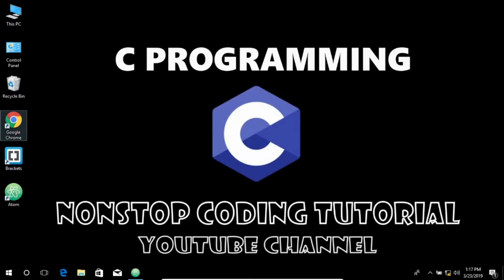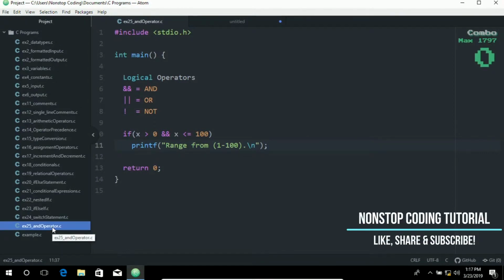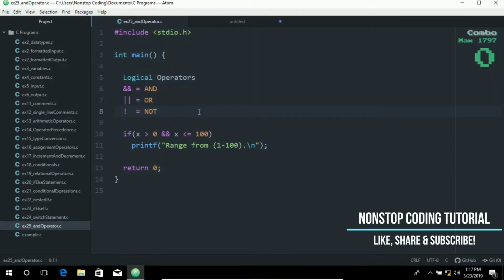Logical AND Operator In C Easiest Way To Use AND Operator W/ Atom Editor In Windows 10 #26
Here is a short video tutorial about the Logical AND Operator In C works. You will learn how to use Logical AND Operator In C Easiest Way To Use AND Operator W/ Atom Editor In Windows 10 #26

Hi there folks and welcome to this easiest way to learn C programming. In this video, I will show you how to learn C coding in an easiest way that you can imagine. So what are we waiting for, let's get started. So, today we're going to learn Logical AND Operator In C Easiest Way To Use AND Operator W/ Atom Editor In Windows 10 #26

Logical operators && and || are all used to form a compound Boolean expression that tests multiple conditions. A third logical operator is ! NOT used to reverse the state of a boolean expression.

The && operator
The logical AND operator returns a true result only when both expressions are true.

- the video above joins just two expressions, but logical operators can be used to join multiple expressions.
- compound boolean expression is evaluated from left to right.
- evaluation stops when no further test is needed for determining the result, so be sure to  consider the arrangement of operands when one result affects the outcome of a later result.
- represented by two ampersands
- returns boolean (TRUE or FALSE)
- has left right associativity
- the operands need not have the same type, but each must have arithmetic type (be a pointer)
- 1st operand is completely evaluated and all side effects completed.
- 2nd operand only evaluated, if 1st operand evaluates to true (non zero).
- when evaluated, there is a sequence point between the evaluations of the 1st and 2nd operands.
- operands are usually relational or equality expression.